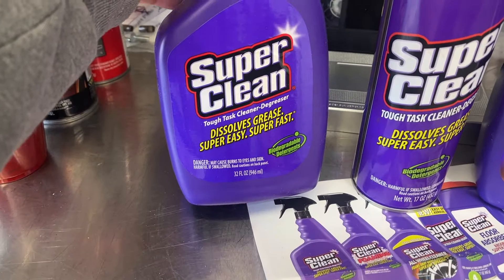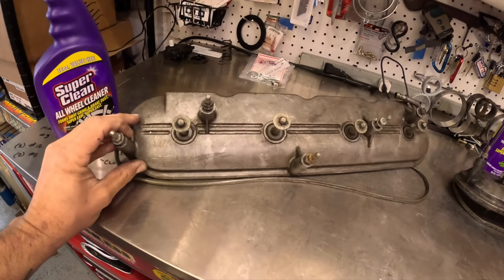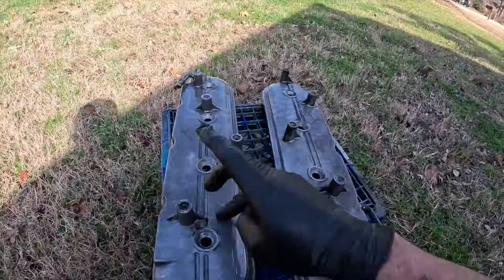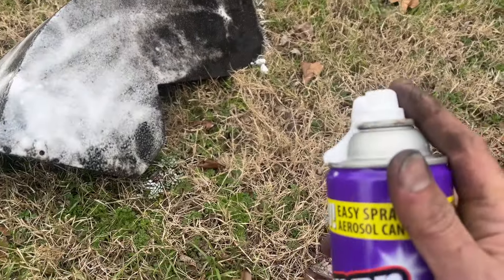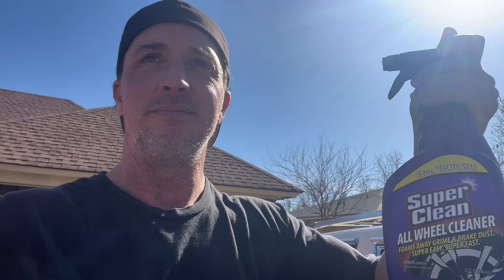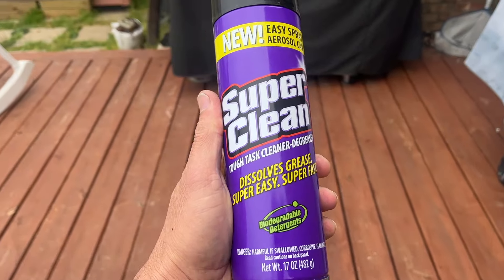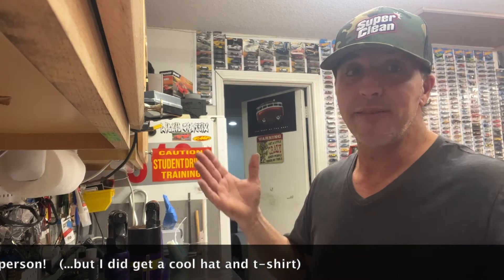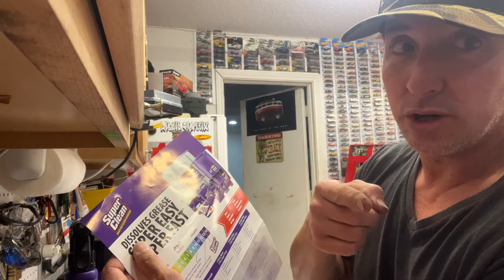Does this stuff REALLY work???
Thank you to Super Clean (superclean.com) for sending over some of their cleaning/de-greasing products for me to put to the test.
Did it meet my expectations?  We shall see...